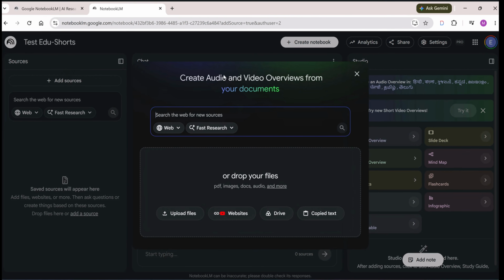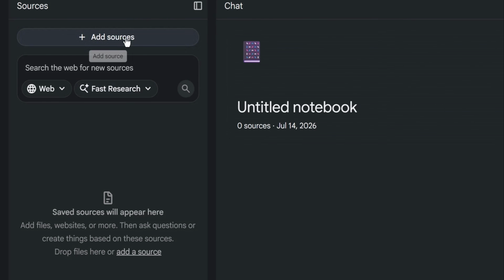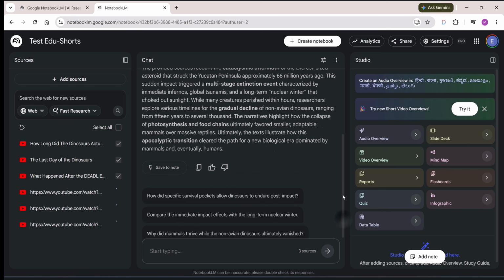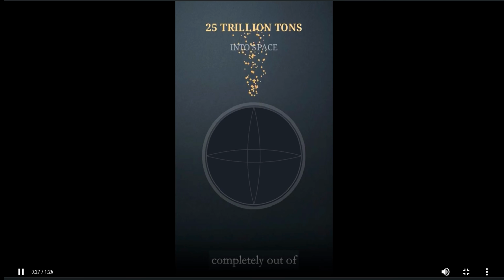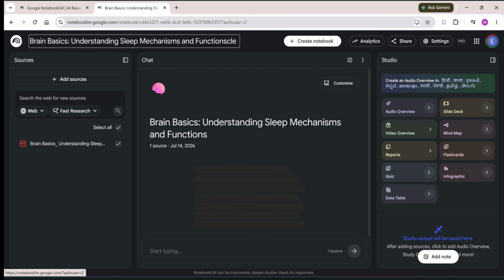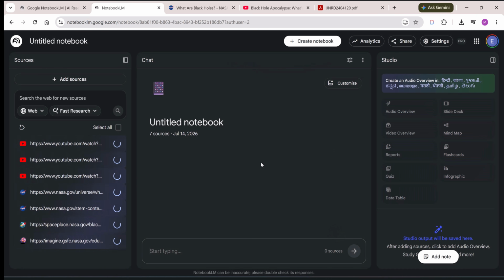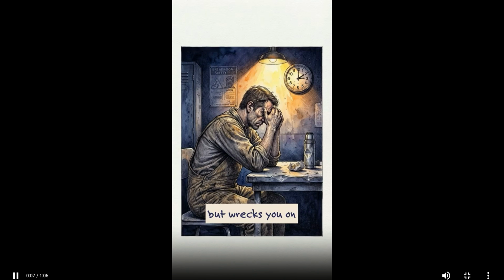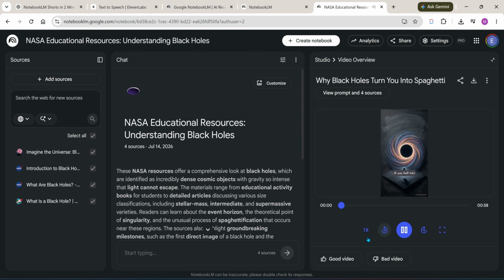NotebookLM Now Turns Any Content Into Shorts in 2 Clicks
NotebookLM can now turn YouTube videos, websites, PDFs, and more into AI-generated Shorts in just a few clicks! In this step-by-step tutorial, I'll show you exactly how to use Google NotebookLM to create professional-looking AI Shorts for FREE.

In this video, you'll learn how to:
✅ Turn YouTube videos into AI Shorts
✅ Convert websites into AI-generated videos
✅ Transform PDFs into narrated Shorts
✅ Use NotebookLM Video Overviews
✅ Generate AI-powered educational Shorts in minutes
✅ Create engaging AI content without scripting, voice recording, or editing

Whether you're a YouTube creator, student, educator, marketer, business owner, or AI enthusiast, NotebookLM makes it incredibly easy to transform almost any type of content into ready-to-publish vertical videos.

If you're looking for the latest NotebookLM AI Shorts tutorial, Google NotebookLM tutorial, AI video generator, AI Shorts creator, or want to learn how to create Shorts from PDFs, websites, and YouTube videos, this video has everything you need.

🔗 Try Google NotebookLM

AI Tools
ChatGPT
Google AI
Gemini
Claude AI
NotebookLM
AI Automation
AI Video Generators
Free AI Websites
Productivity Tools